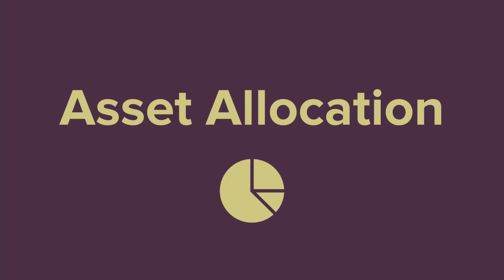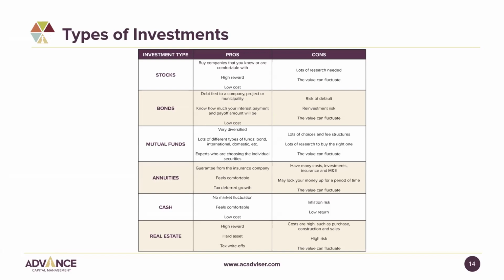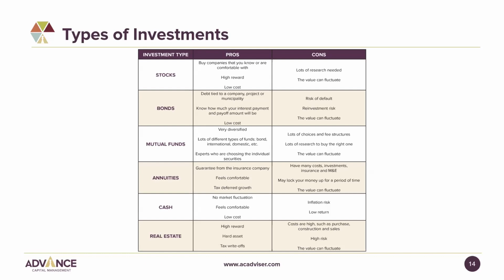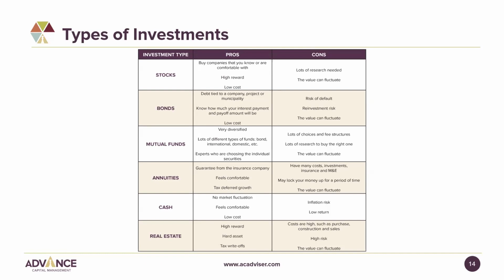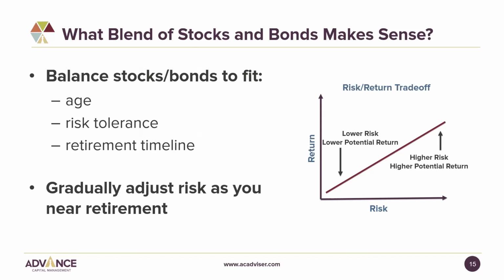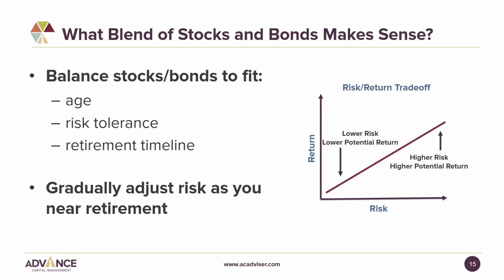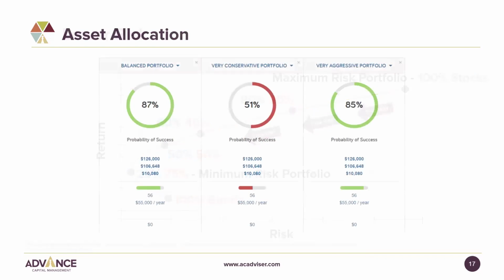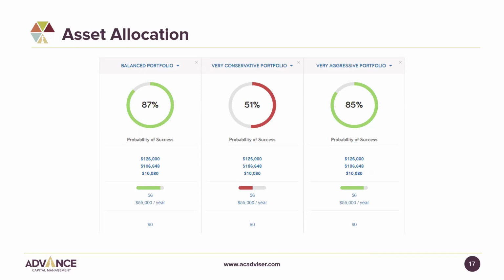How To Manage Your AT&T 401K During Market Volatility: The Importance of Asset Allocation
In this video, we break down essential investment tools and strategies to help you build a balanced, risk-aware portfolio. Learn how asset allocation works, explore the pros and cons of stocks, bonds, mutual funds, annuities, real estate, and cash, and discover how to align your investments with your personal financial goals and retirement plans.